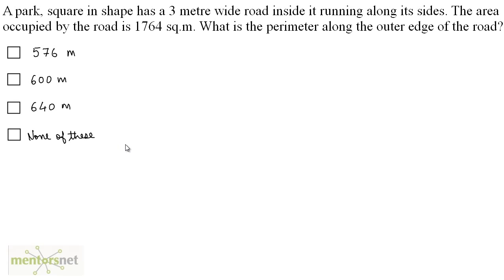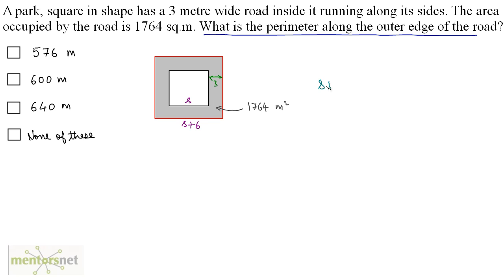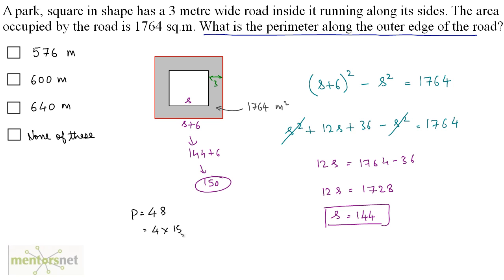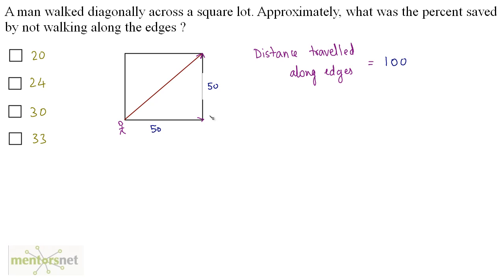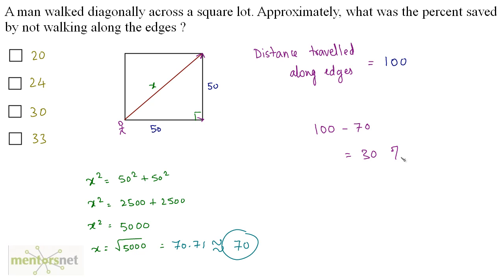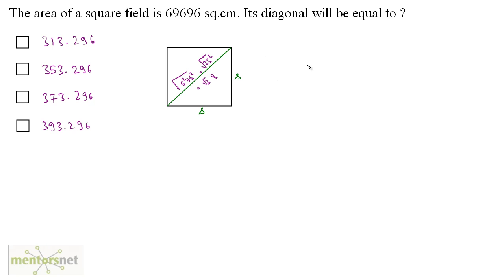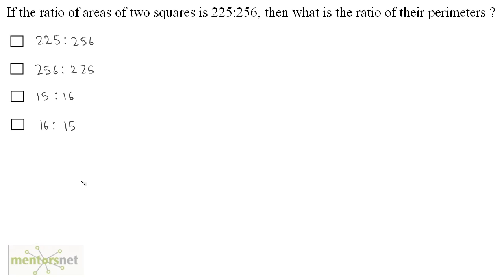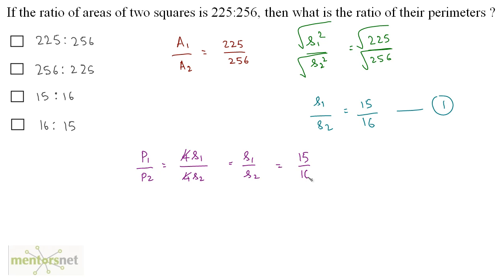QT 172 Question Set 2 on Squre